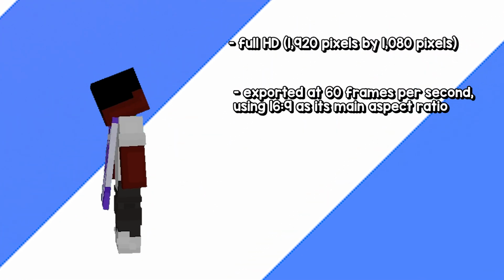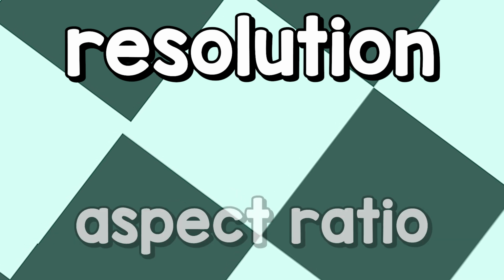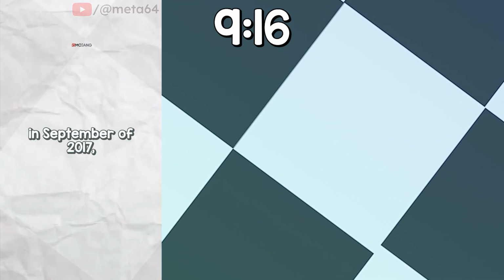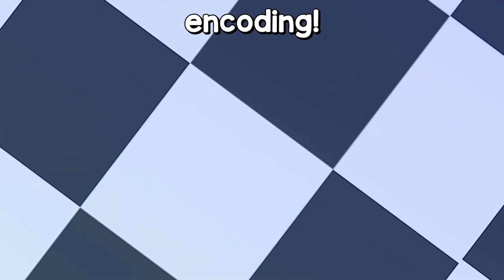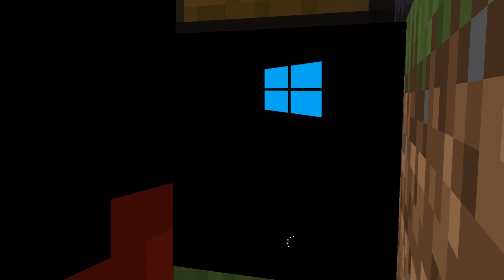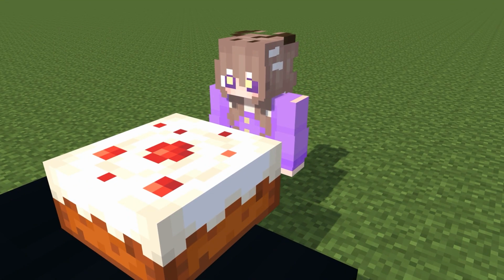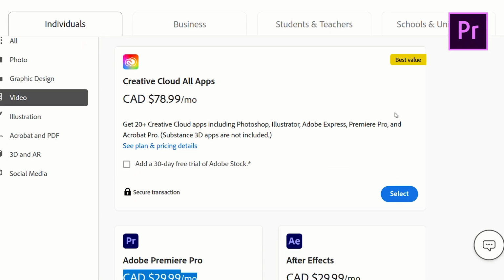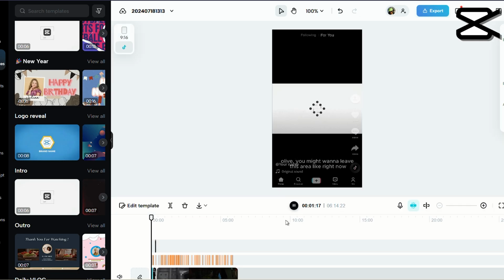What Goes Into Making a Video? | The Essentials of Video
meta watches a video at 144p

SPECIAL THANKS TO @JustSimplyVibing AND @GSpider FOR THEIR HELP ON THE SCRIPT, AND THANKS FOR THEIR HELP WITH THE THUMBNAIL!!

In this video, meta64 explains everything to do with how videos display and work. From frame rates to aspect ratios, encoding and transcoding, the works. He even brings up editing softwares like Adobe Premiere Pro and DaVinci Resolve. It's pretty cool!
Here are Chapters, so that you can quick scroll to a part that you care about.

0:00 - Intro
1:38 - aspect ratios, video codecs, and resolutions
7:31 - encoding, transcoding and bitrates
11:37 - editing softwares
15:55 - frame rates, refresh rates and displaying videos